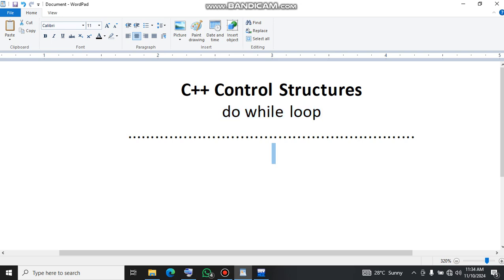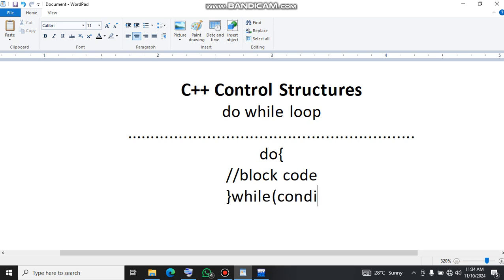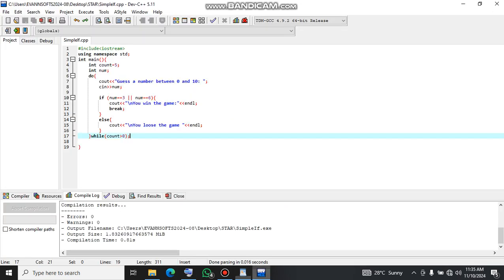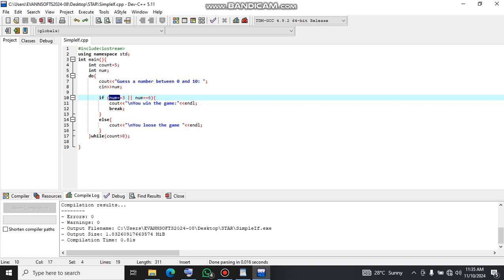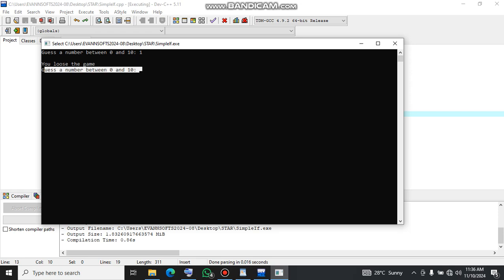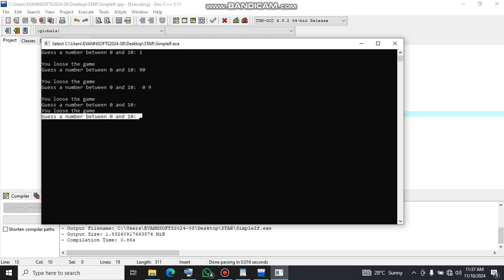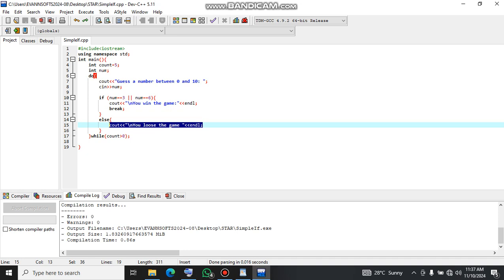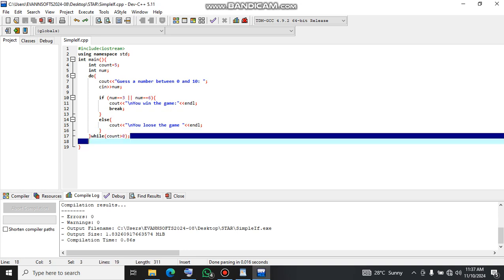Control Structures do while Loop C++ for intermediate programmers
This tutorial covers and explains the syntax and use of do while loop in C++.
This loop  executes atleast once in its life cycle